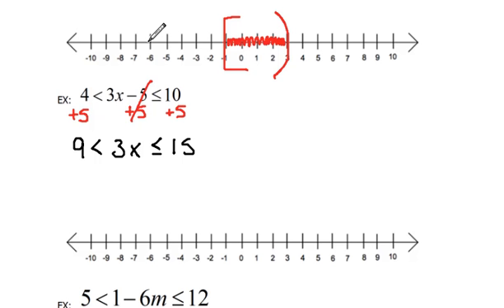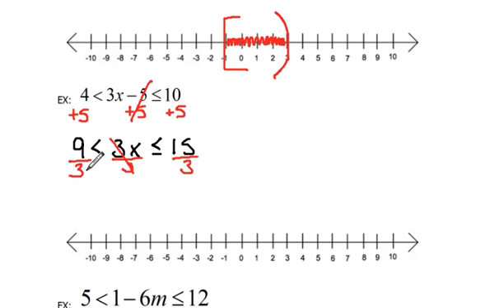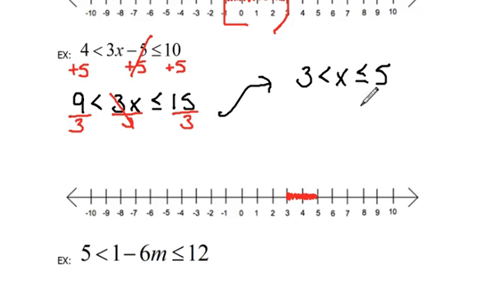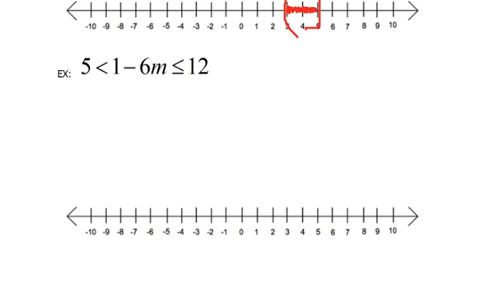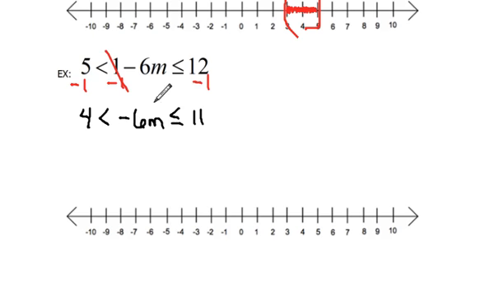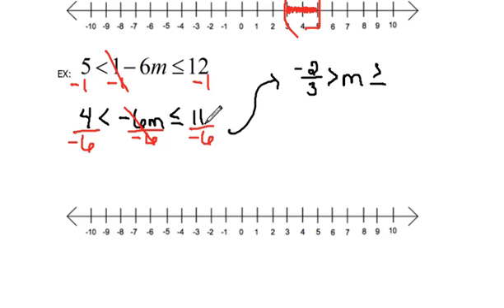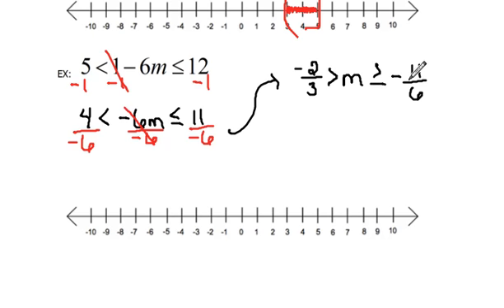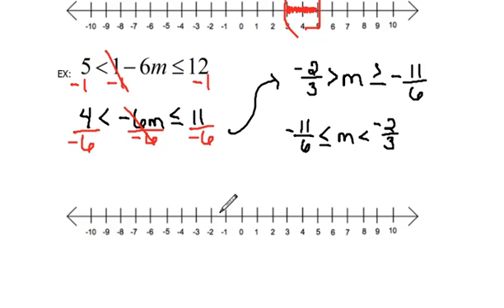Compound Inequalities part 2 2.8